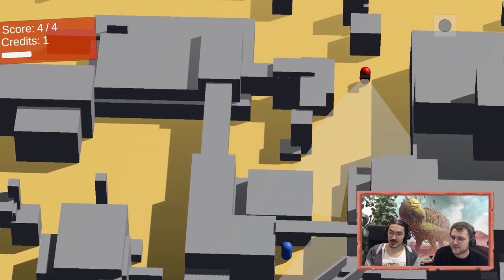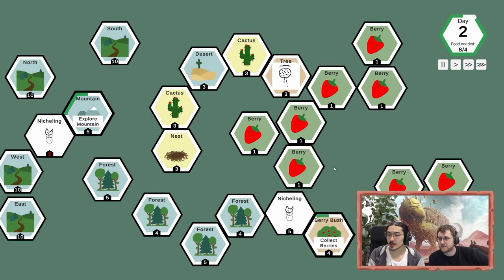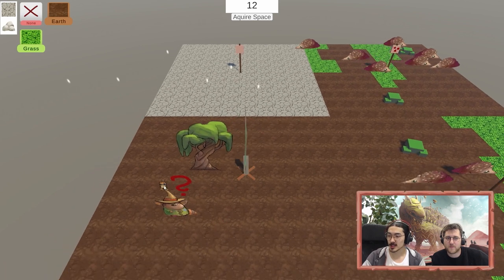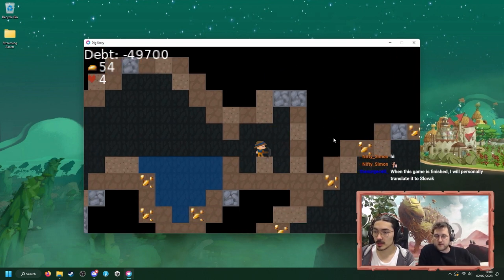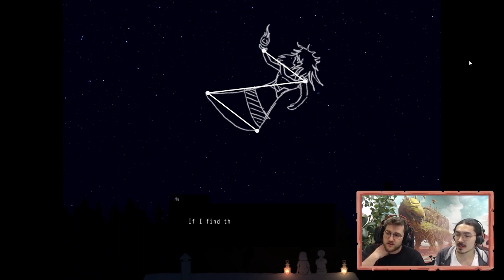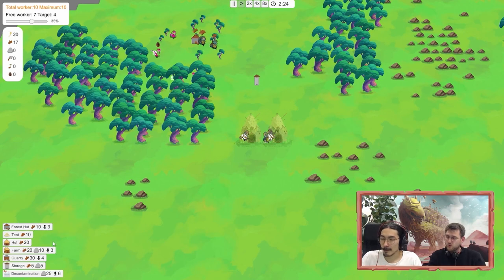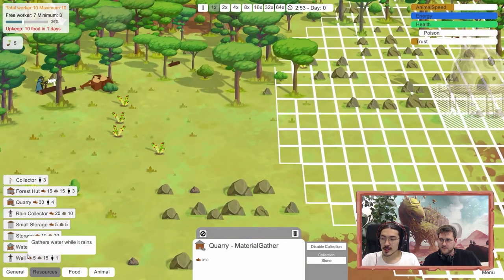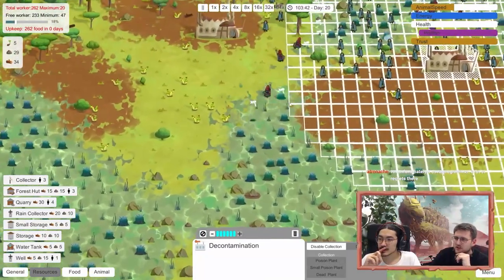Dev Stream #3: We had one week to make a game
We're looking at early prototypes of THE WANDERING VILLAGE to see how things started! Besides that,  we will give you exclusive insights  into our gamejam prototypes from x-mas 2022!

Next developer live stream on twitch coming February 2nd!